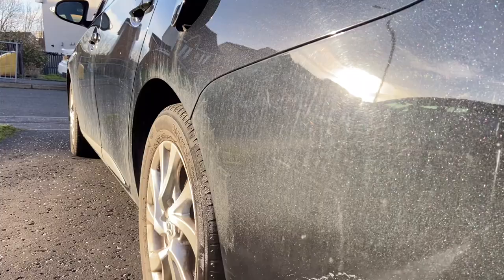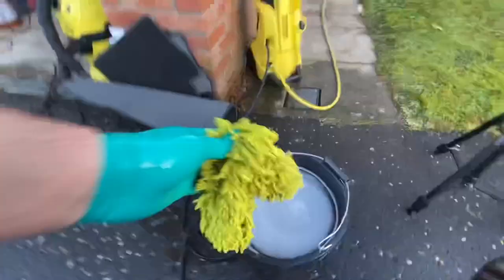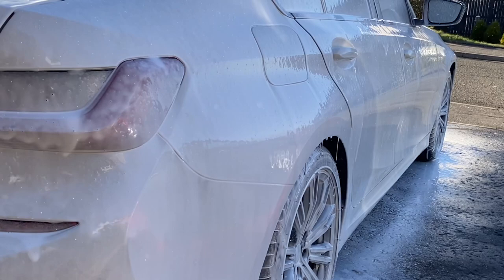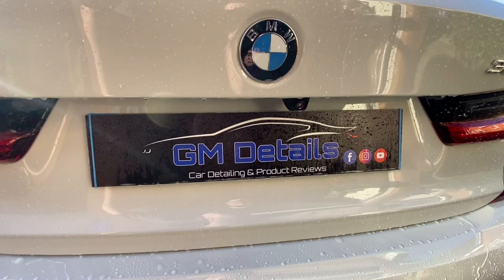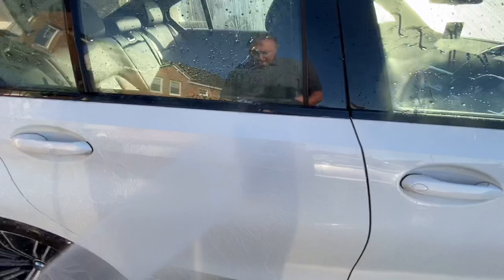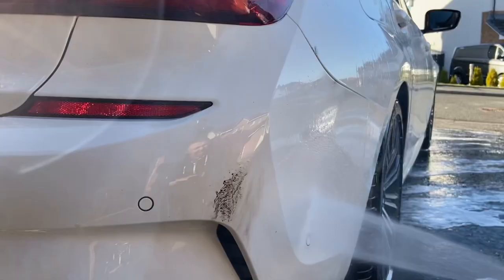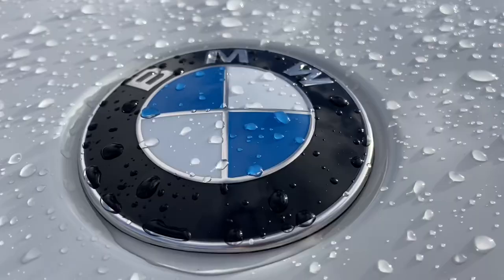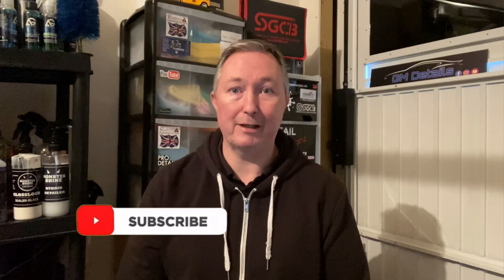BILT HAMBER NEW TOUCH - LESS + TOUCH - ON REVIEW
In this video I take a look at how Bilt Hamber’s new snow foam TOUCH - LESS and the hydrophobic treatment TOUCH - ON, I explore different methods of application and show the results.

Links which may pay a small commision for your order but doesnt cost you any more, if anything there may be an automatic discount applied

KARCHER K4

ANGLED QUICK RELEASE EXTENSION 1/4''

KARCHER 15M HOSE

SHORT TRIGGER GUN (KARCHER K FIT)

TOUCH-LESS is BILT-HAMBER’s new eco-friendly pressure-washer, pre-clean, snow foam which can be applied by pump spray or trigger too.   Applied at typically a 4% PIR this bio-degradable sugar-based product provides truly exceptional levels of cleaning of automotive paintwork.  Unlike other petrochemical-based cleaners TOUCH-LESS is free-and-easy rinsing, easing the effort of subsequent bucket washes and massively helping post-treatments bond too.  TOUCH-LESS also contains corrosion inhibitors. Packed in 5 litre  pH ~12, contains no phosphates, solvents, NTA, or caustic soda.

TOUCH-LESS is designed to allow for superior and simple application of our new paint protection product TOUCH-ON.

TOUCH-LESS is designed is to allow for superior and simple application of our new paint protection and shampoo product TOUCH-ON, a pressure washer, pump-spray, trigger, or bucket applied durable hydrophobic ceramic paint protection treatment that additionally has low-foaming, powerful detergency for most second stage bucket washes so that you can further clean the paint while simultaneously applying protection following TOUCH-LESS cleaning.  Once applied TOUCH-ON has dirt releasing properties too that works in conjunction with TOUCH-LESS in subsequent wash routines to product superior contactless results.  Packed in one dose sized 30ml sachets apply no more than 1 time per month.  TOUCH-ON is water based, is not flammable nor contains alcohol or petrochemical solvents.

Thanks for watching !!, please subscribe if you like these types of videos, it really does show you support the channel and leave a comment below , all these things help the channel grow on YouTube.

I certify that this review is based on my own experience and is my genuine opinion of this product and that I have no personal or business relationship with this brand. I have not been offered any incentive or payment originating from the brand to film this review